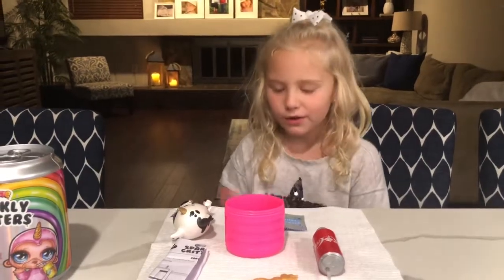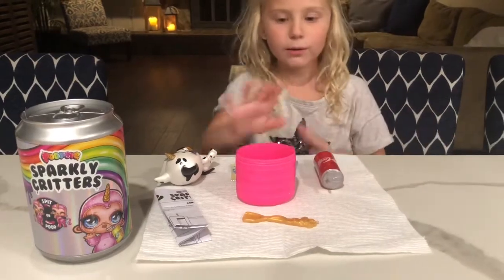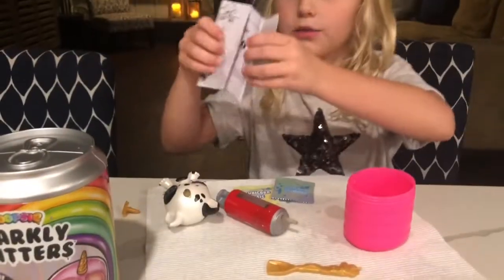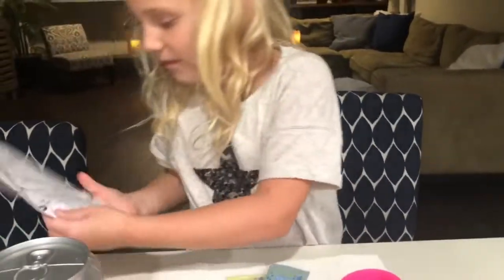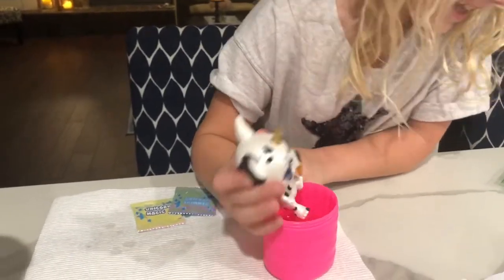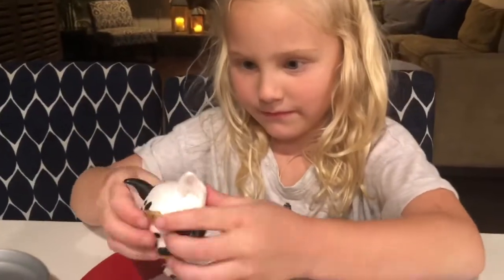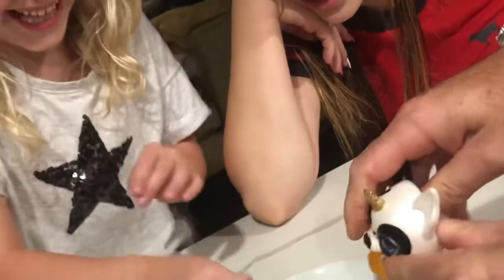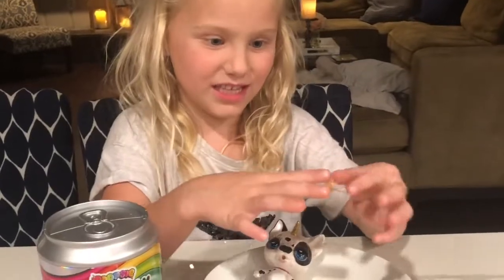POOPSIE SURPRISE UNBOXING!!